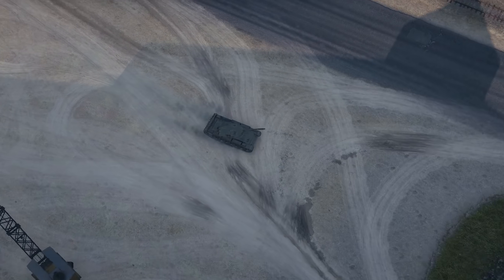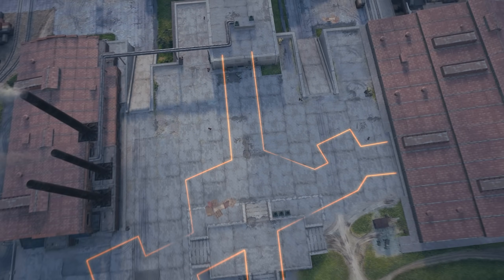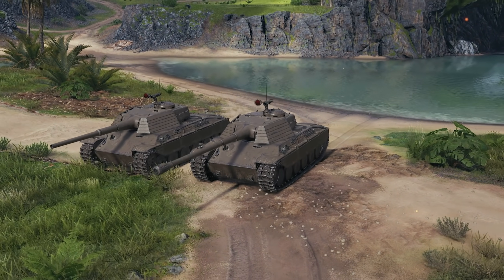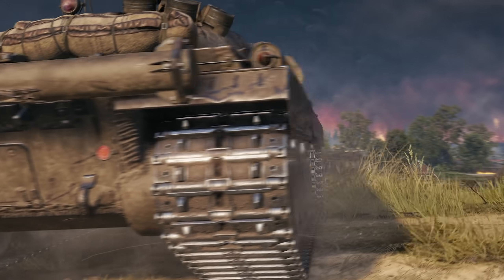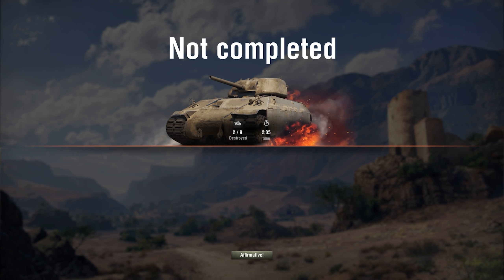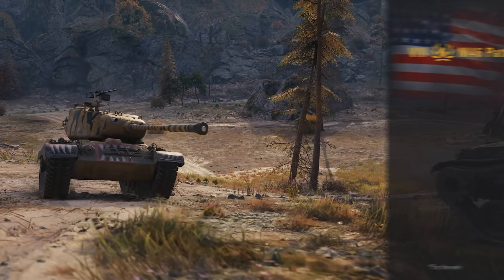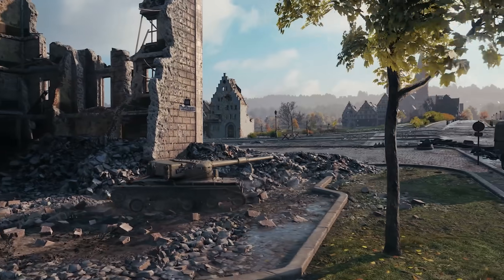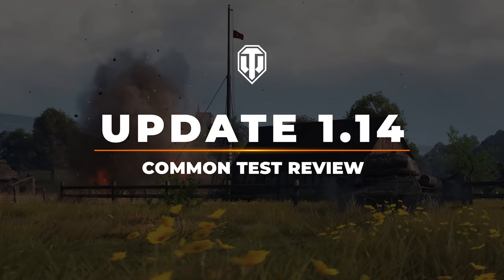Update 1.14 Common Test: New Map, New Mode, and New Branch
The latest update will introduce changes that will make the familiar World of Tanks more diverse.

The following awaits you:
— A new branch of Czechoslovakian heavy tanks where you can choose between two playstyles
— A new Safe Haven map that will immerse you in the atmosphere of the Far East
— A new Topography mode to help you learn positions on the maps
— And also the rebalancing of popular Premium vehicles and other changes.

Join Common Test!

00:00 - Intro
00:22 - Safe Haven
02:12 - Czechoslovakian Heavy Tanks
04:04 - Topography
04:54 - Vehicle changes
06:17 - Other changes
07:37 - Outro